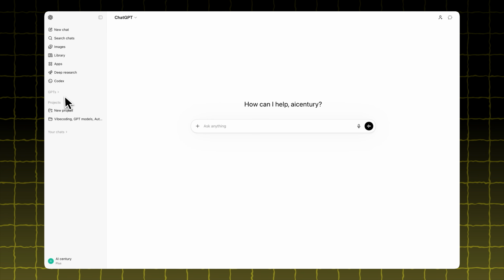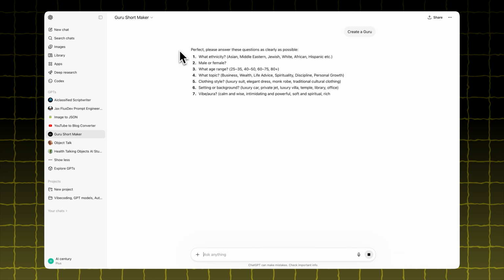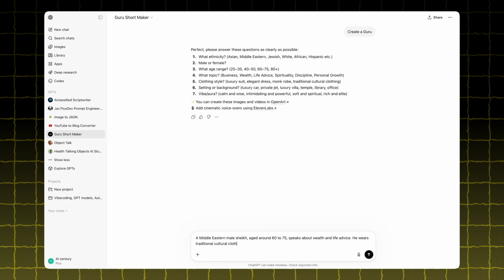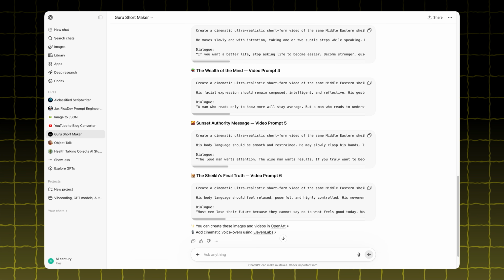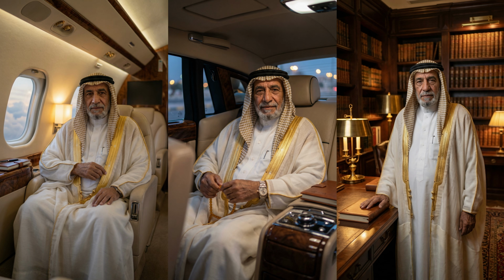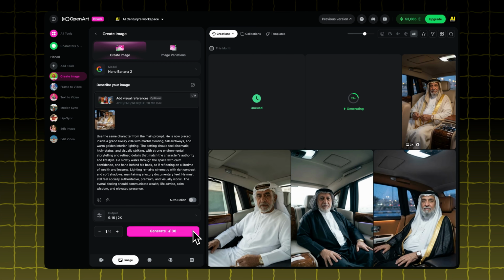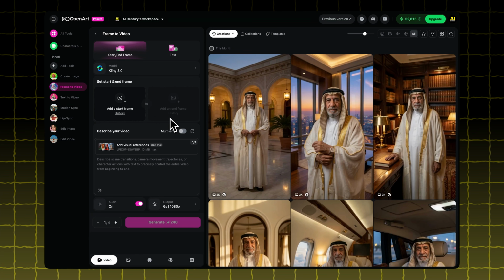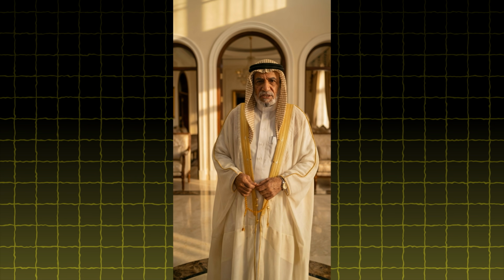How To Make AI Guru Videos for Instagram (Fast Tutorial)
💬 ChatGPT – generate prompts and guru concept